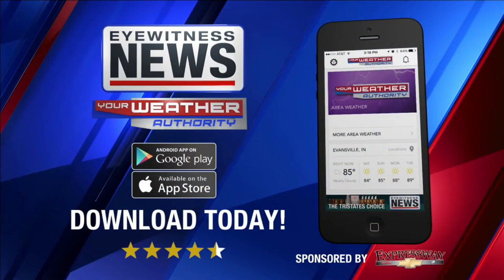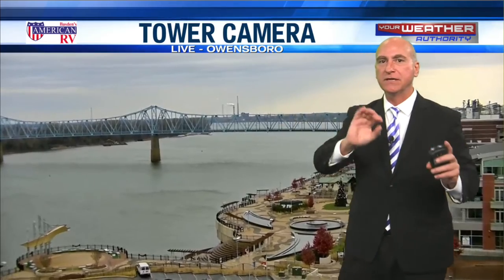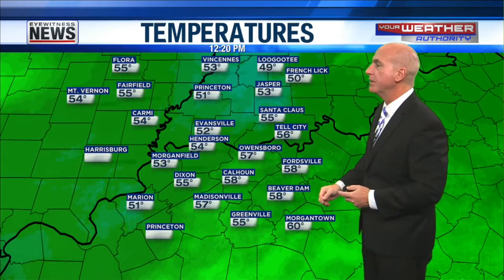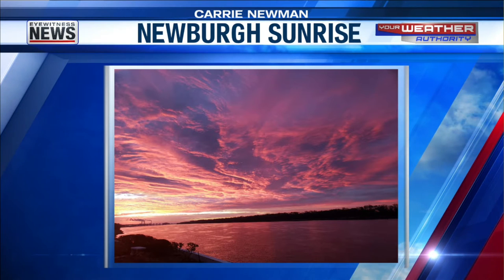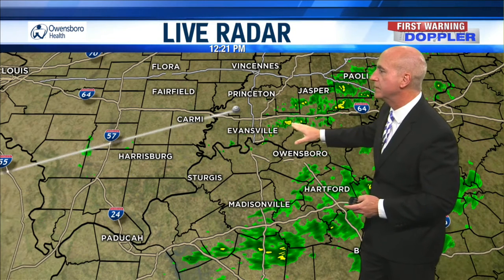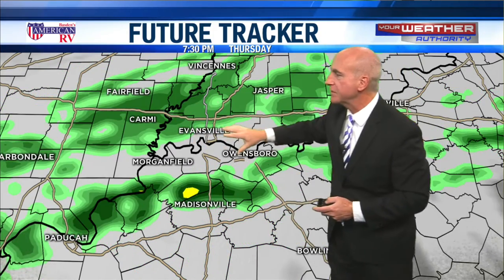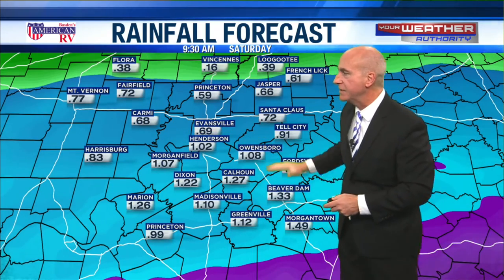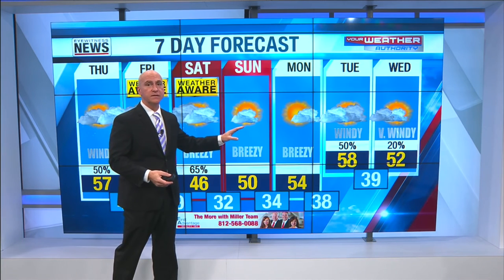Ron's Forecast for Thursday, November 21